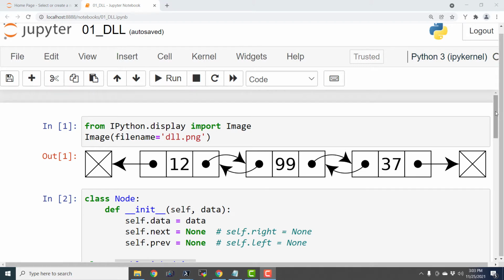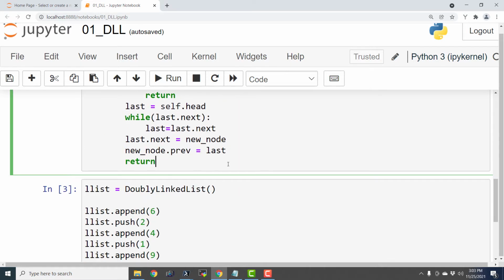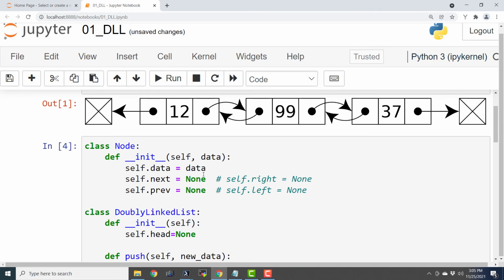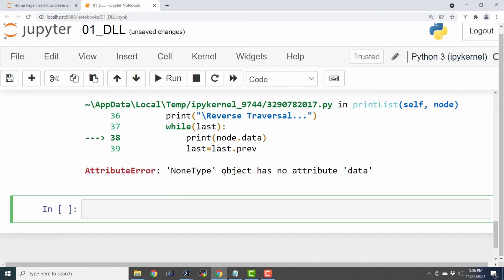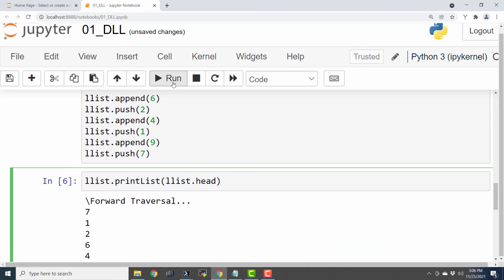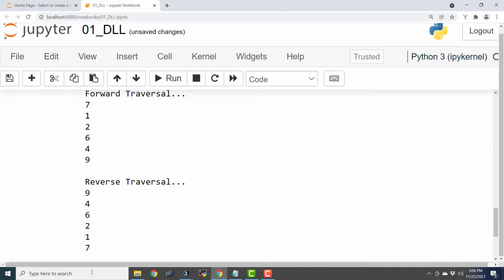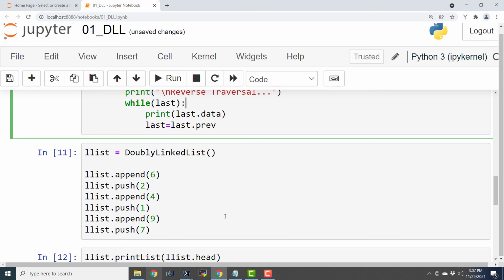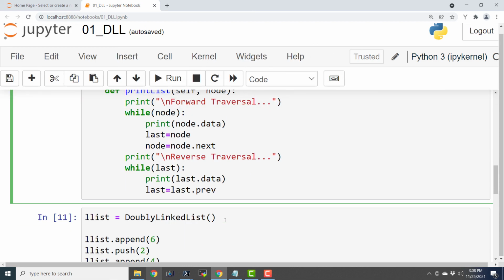EP02 - Python Linked List - Doubly Linked List Traversal